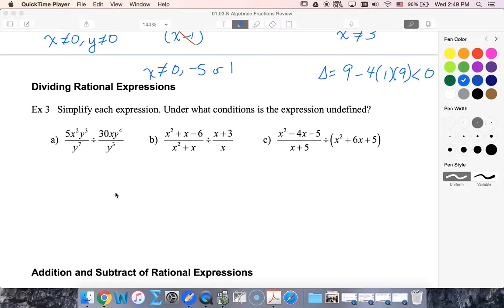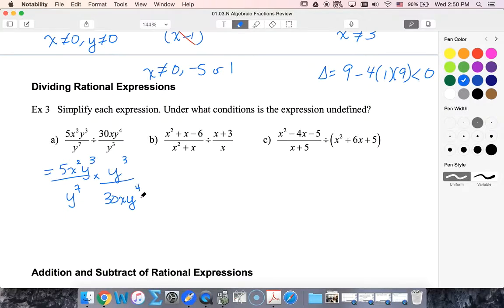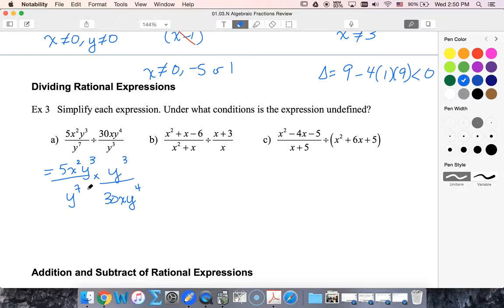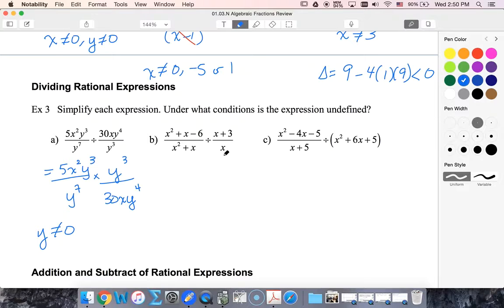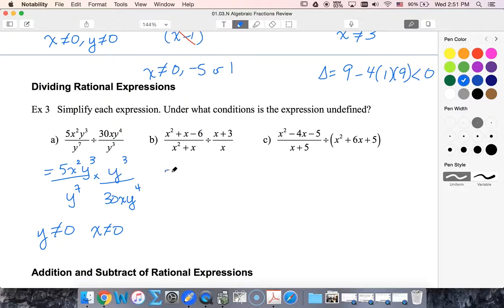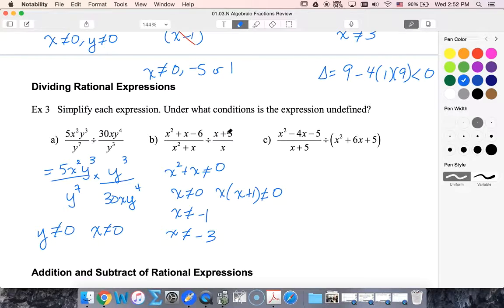03 Ex3 Dividing Rational Expressions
Where are the expressions undefined?